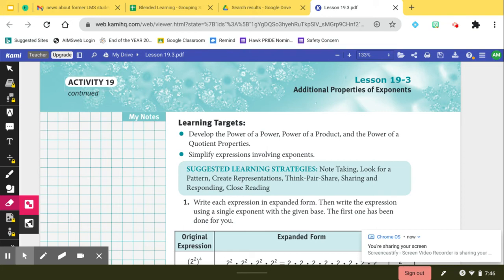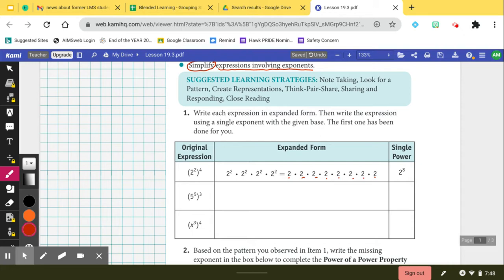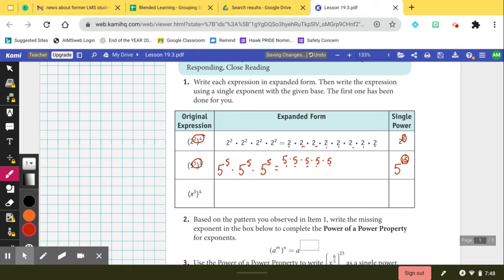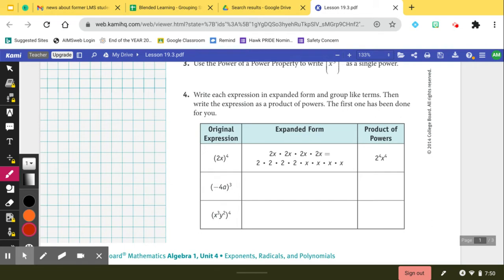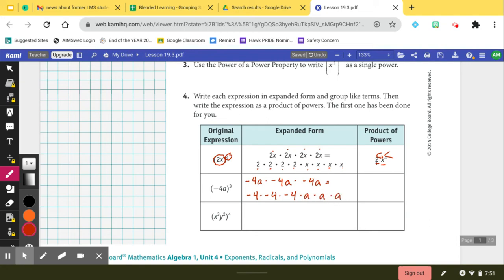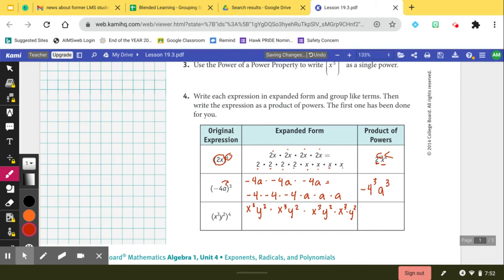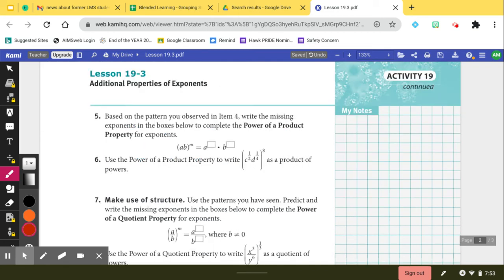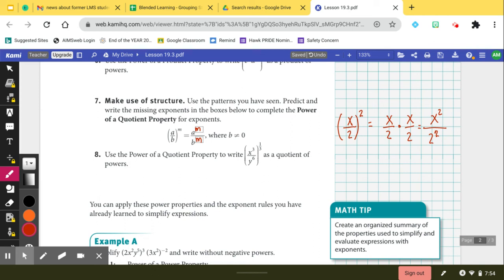Lesson 19.3 Part 1